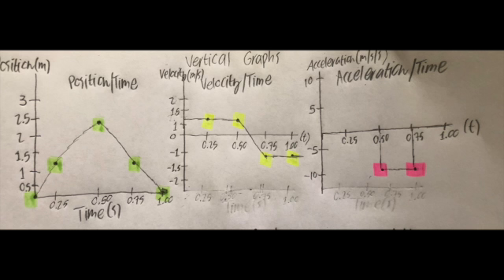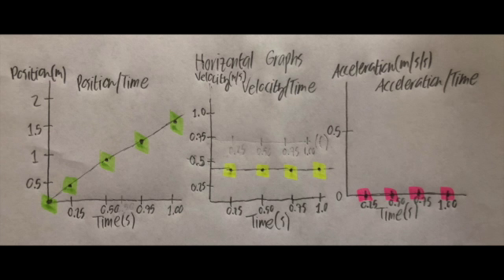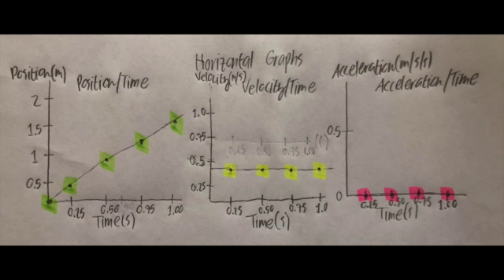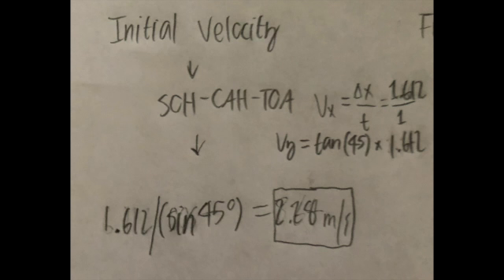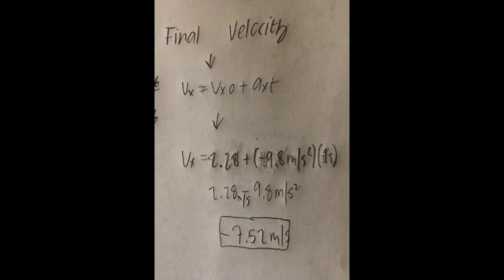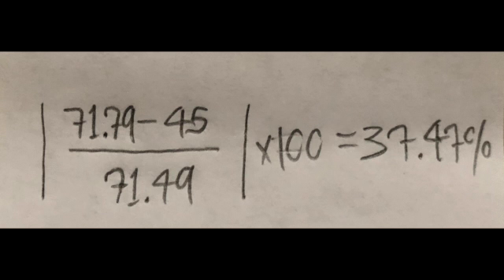Experimental Design Projectile Launch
This video is about Experimental Design Projectile Launch